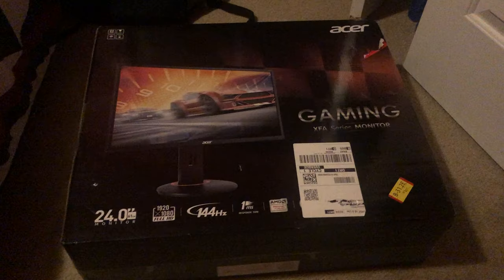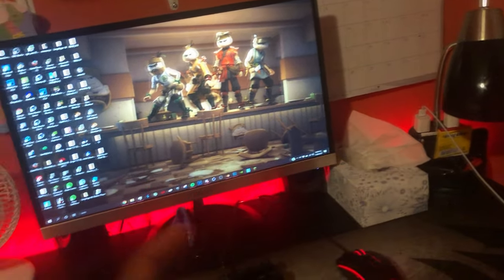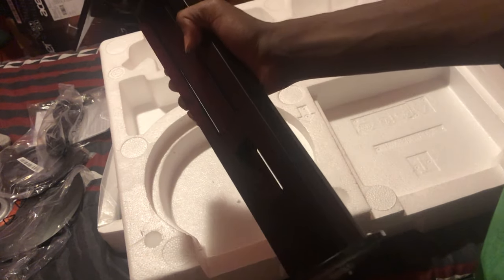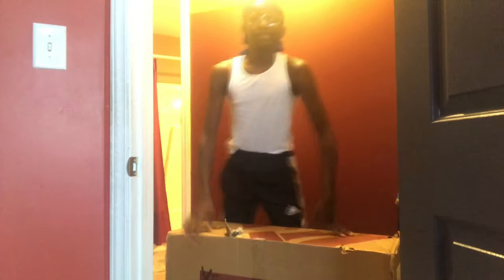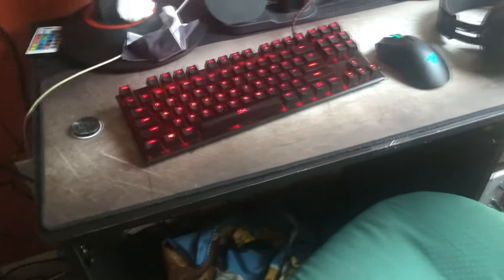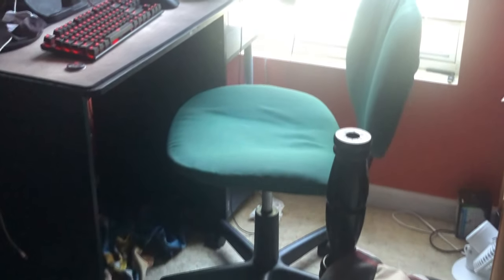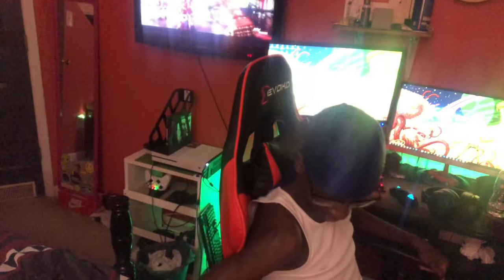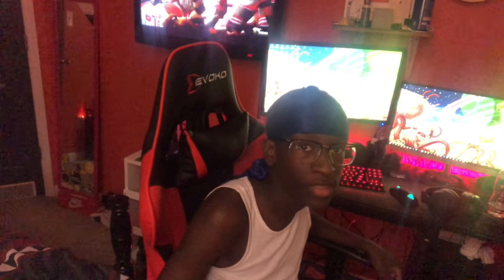NEW MONITOR + GAMING CHAIR & SETUP TOUR! (Face Reveal)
►PC Specs:
Intel I5-8400b 2.8ghz
12GB DDR4 Ram
M.2 ssd 256gb
1TB Hard Drive
GTX 1050ti

1:00 - Monitor Unboxing

6:28 - Chair Unboxing